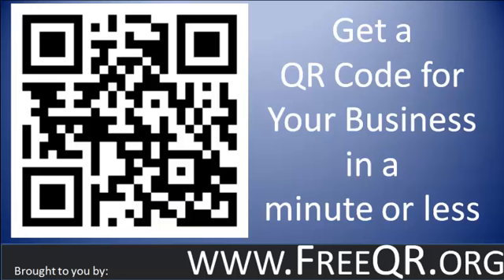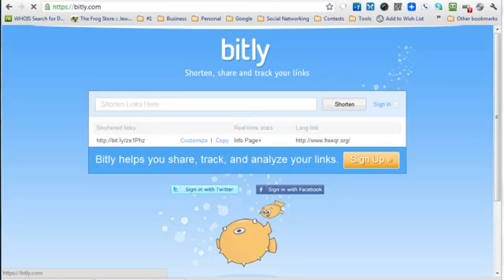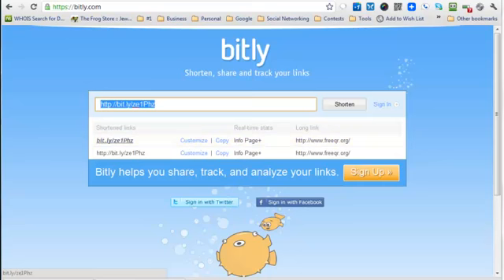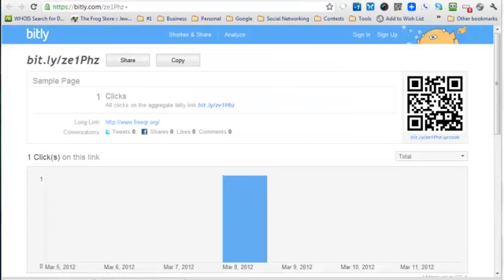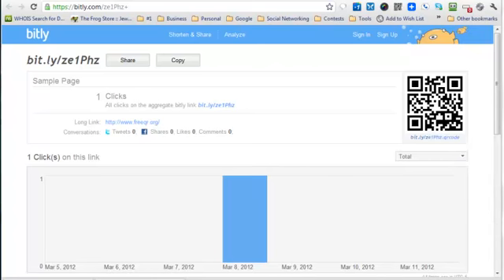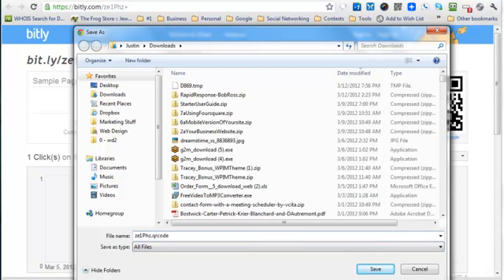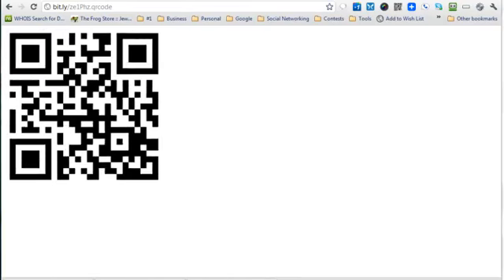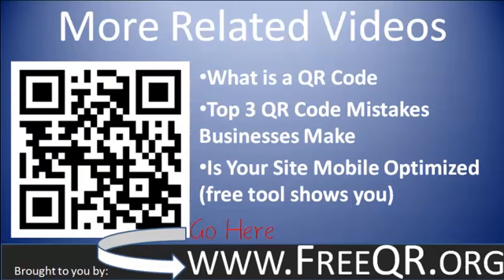How to Get a QR Code for Your Business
- Use a fast and free tool to get a QR code for your business... With tracking.